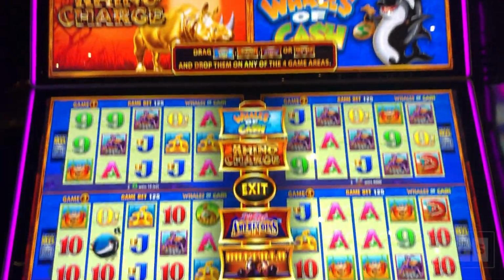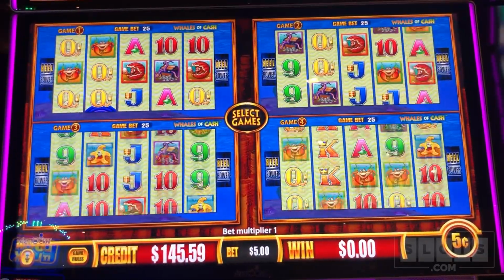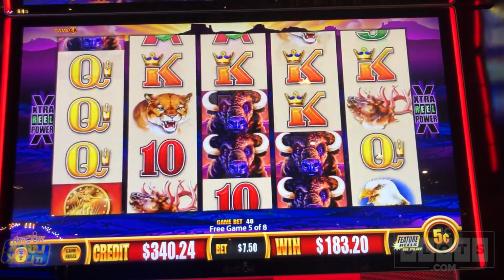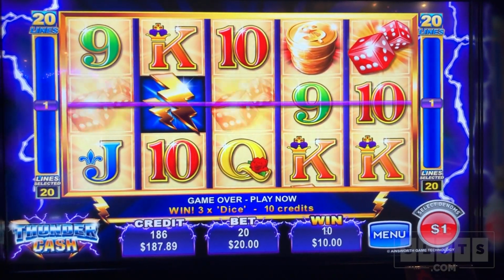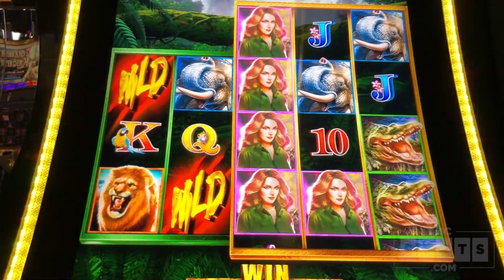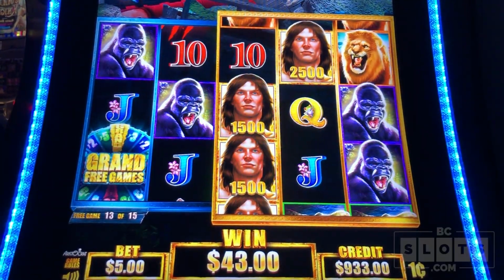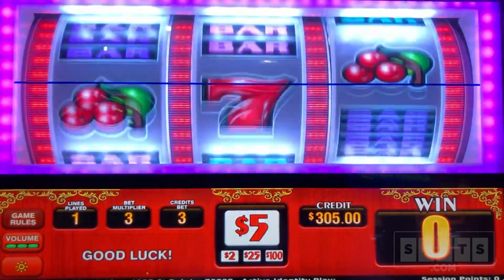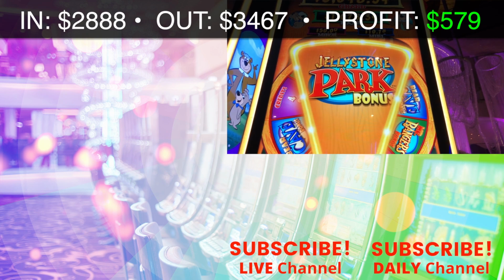🌴 SWINGING With Tarzan 💰 Big Bonus Time @ Las Vegas ✪ BCSlots (S. 19 • Ep. 2)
Catch up on the rest of this week's video series, shot in one visit and released over the week!

👨👩👧👧  Show your Support and JOIN the RUDIES Fan Club!

1️⃣ Facebook   ➜ FB.BCSlots.com
2️⃣ Instagram  ➜ IG.BCSlots.com
3️⃣ Twitter        ➜ TW.BCSlots.com
4️⃣ SnapChat   ➜ SC.BCSlots.com

* #1 Executive Producer: Susan D
* Executive Producer: Patrick B, Robert F
* Associate Producers: George W, James M,
*Co-Producers: Cheri S, Melissa H, Jackie R, Chris G, Miles W, Stefanie M, Jewel B, Wesley S, Patrick H, Kris H

Song Used at End of Video
Track: Love U by Razihel